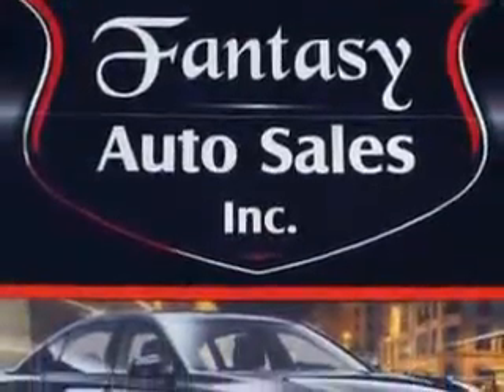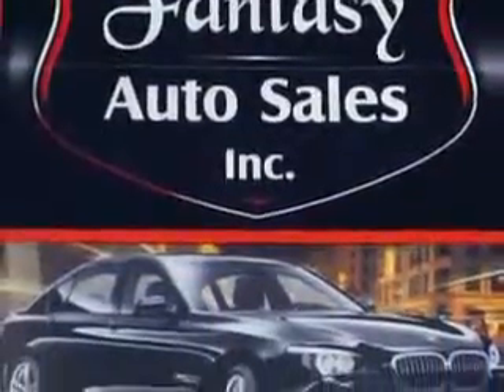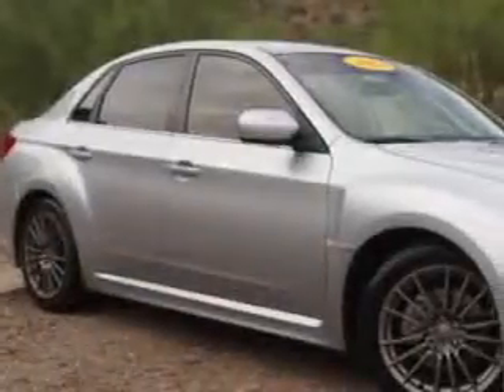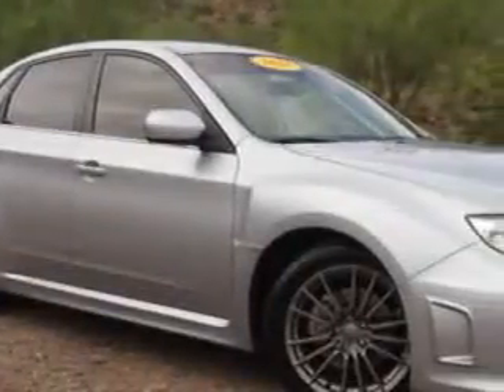2013 Subaru Impreza Fantasy Auto Sales Inc Phoenix, AZ 85020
Subaru Impreza Check out this  Ice Silver Metallic   Subaru Impreza 4 Dr Sedan AWD, equipped with a 4 Cylinder engine and a 5-speed manual transmission.
MILES: 42,454
VIN:JF1GV7E66DG015790

9102 N. 7th Street